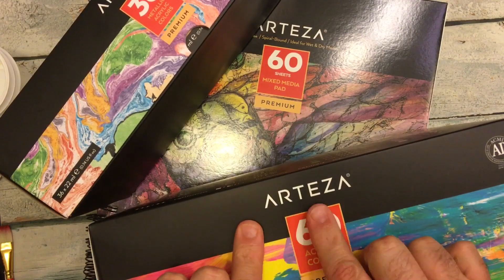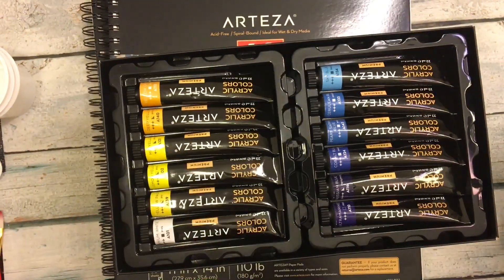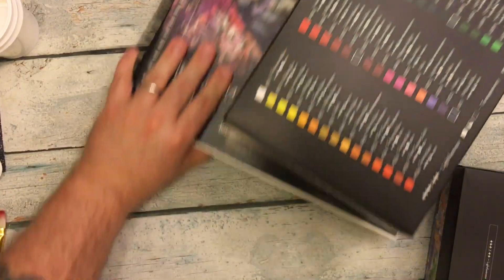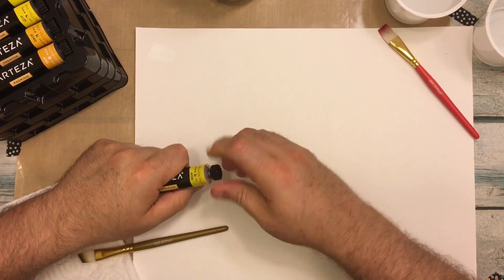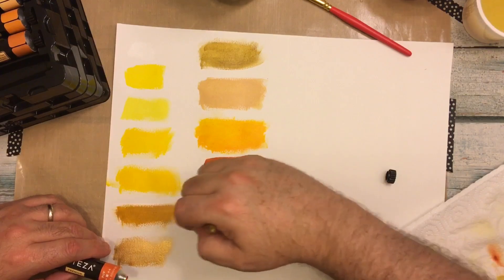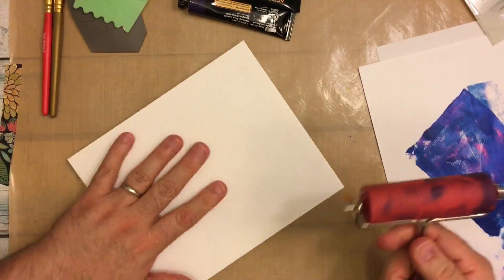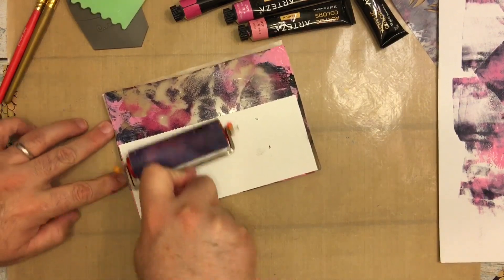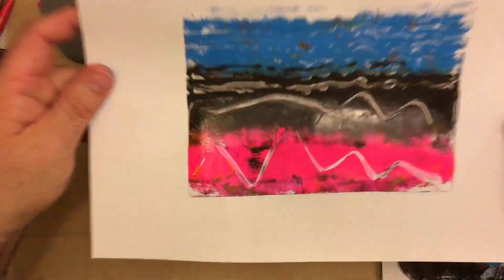Arteza Unboxing Swatching and Play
Arteza Unboxing Swatching and Play - Arteza was very kind and sent me some acrylic paints, metallic acrylic paints, and some multi media paper. In this video you will see what I do with the these supplies with my gelli plate, my brayer, and a few other items.

Thank you Arteza.